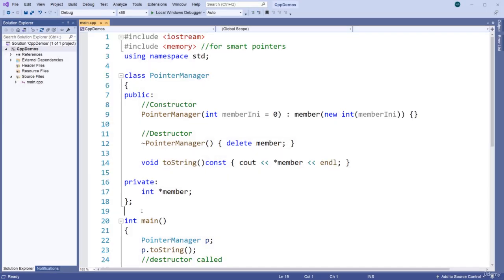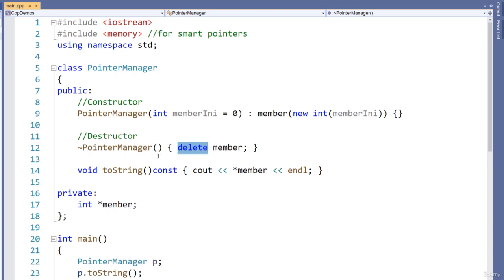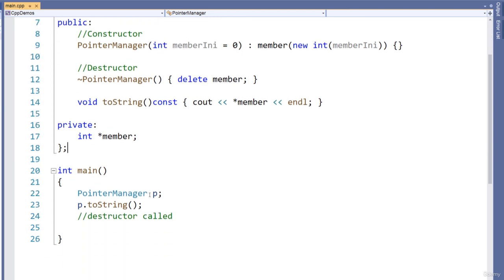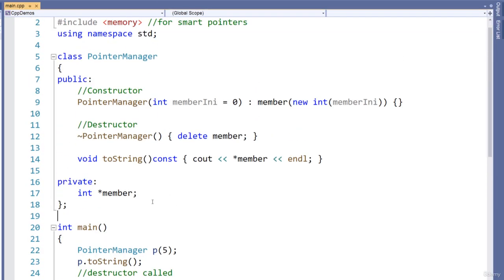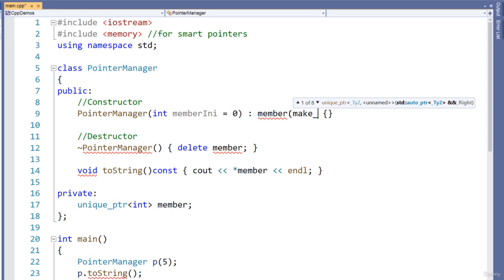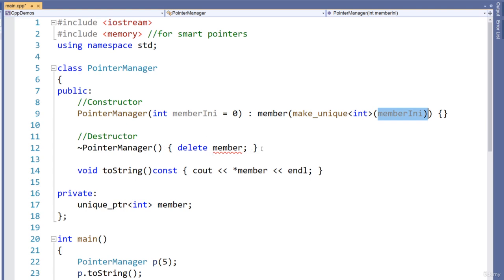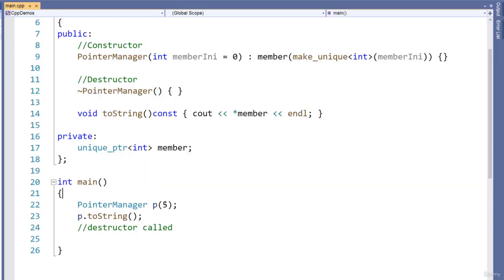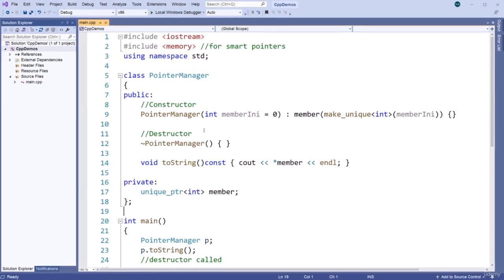8 Unique Pointers as Class Members